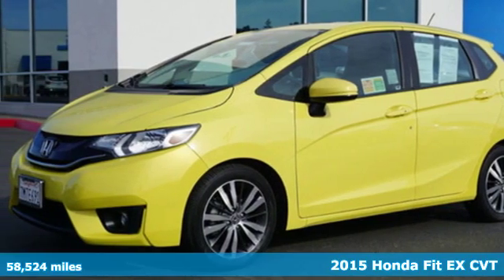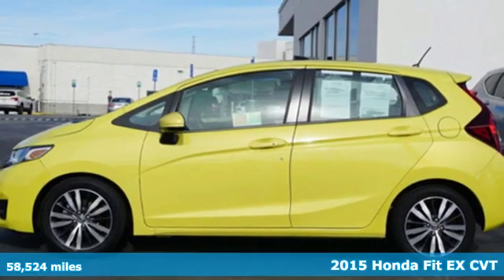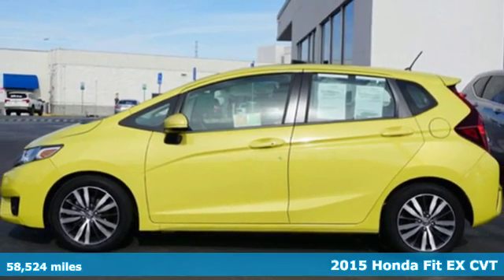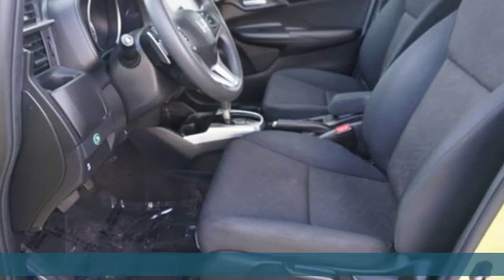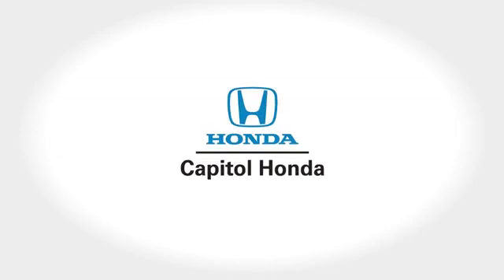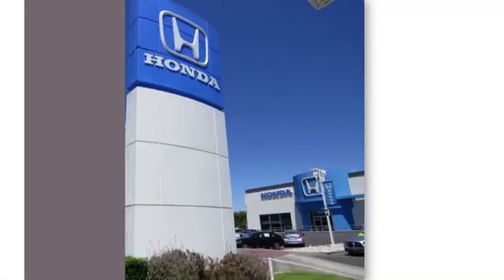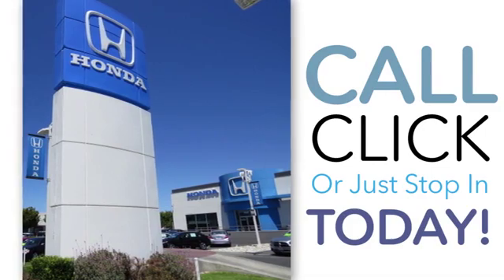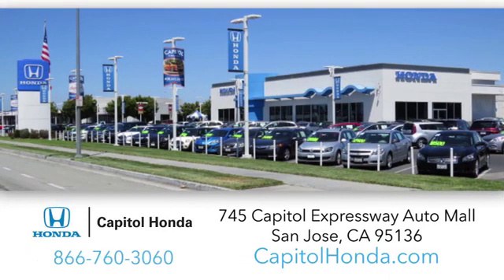Used 2015 Honda Fit San Jose CA San Francisco, CA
Year: 2015
Make: Honda
Model: Fit
Trim: 5dr Hatchback CVT EX
Engine: 1.5L 4 Cylinder
Transmission: CVT
Color: YELLOW
Interior: Other
Mileage: 58524
Stock #: 105235A
VIN: 3HGGK5H8XFM787059
Mystic Yellow Pearl 2015 Honda Fit EX FWD CVT 1.5L I4Recent Arrival! Odometer is 4775 miles below market average! 32/38 City/Highway MPGAwards: * 2015 KBB.com 10 Tech-Savviest Cars Under $20,000 * 2015 KBB.com Best Resale Value Awards * 2015 KBB.com Our 10 Favorite New-for-2015 Cars * 2015 KBB.com 10 Most Affordable Cars * 2015 KBB.com Brand Image Awards2016 Kelley Blue Book Brand Image Awards are based on the Brand Watch(tm) study from Kelley Blue Book Market Intelligence. Award calculated among non-luxury shoppers.

Address:
745 Capitol Expressway Auto Mall